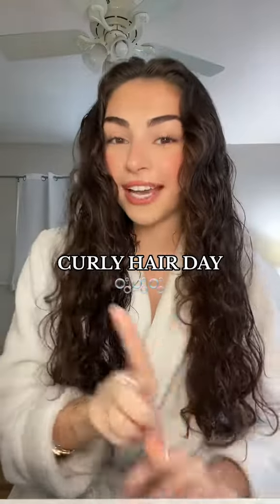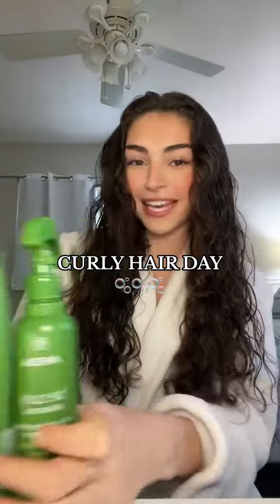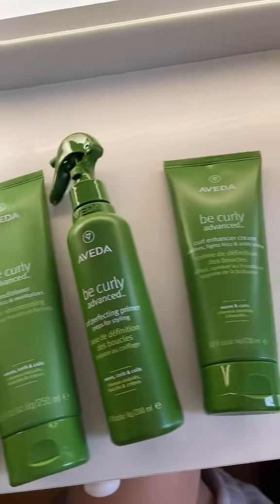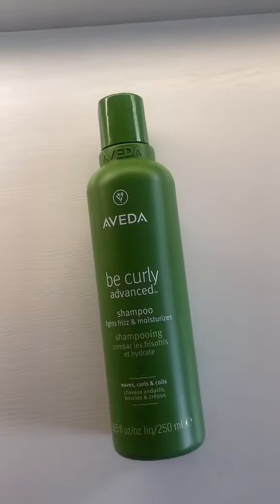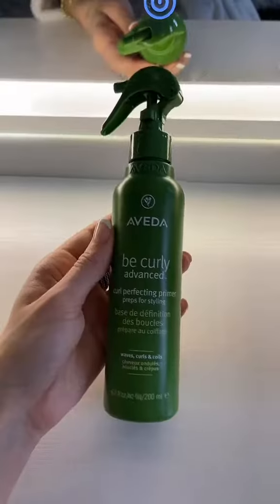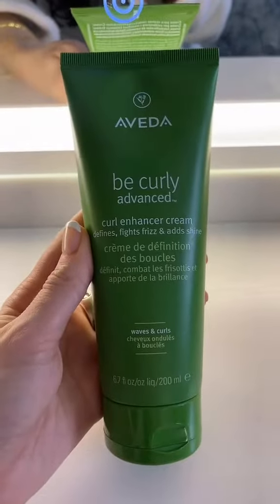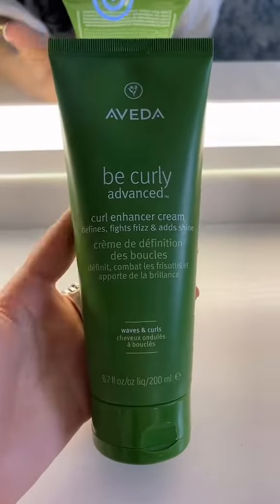Ashley LaMarca’s Curly Hair Day Regimen | Be Curly Advanced | Aveda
@ashleylamarca shares her Aveda Be Curly Advanced “curly hair day” regimen and shares her excitement and beautiful curl results after using these products!